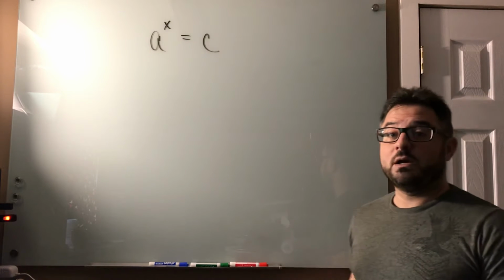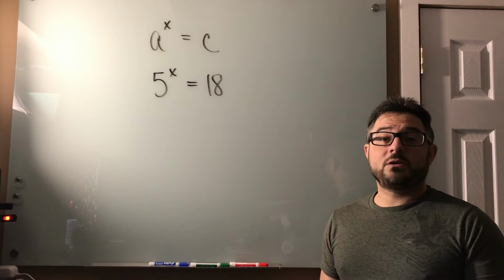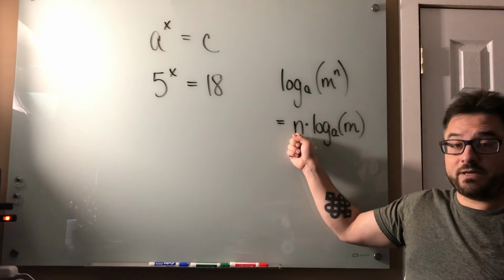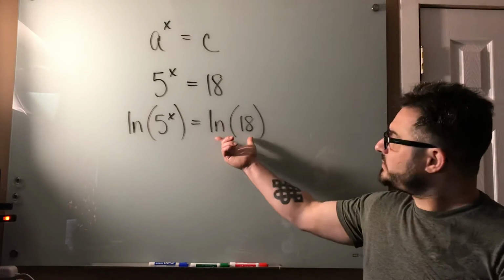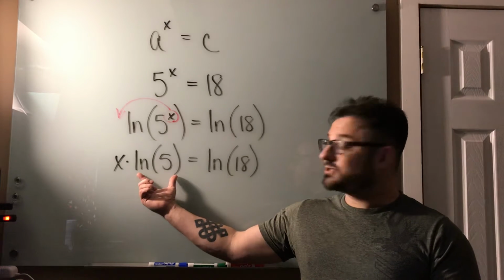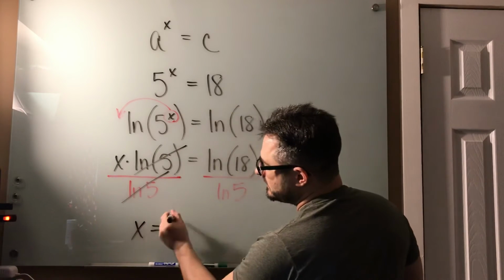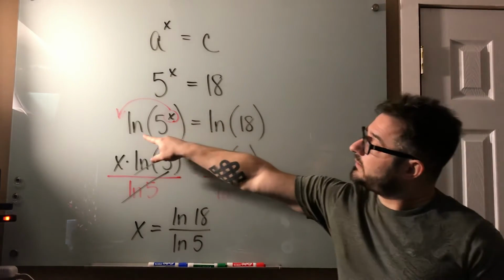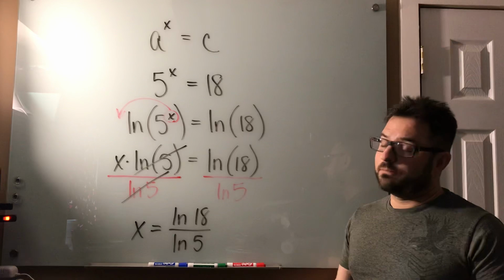Exponential Equations - Using Natural or Common Logarithm